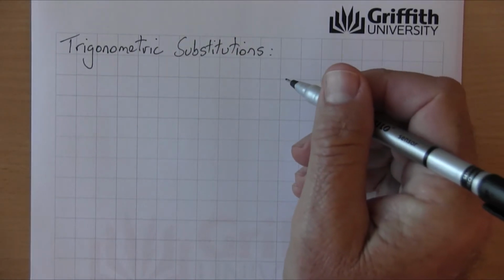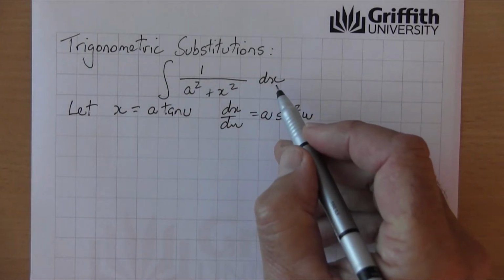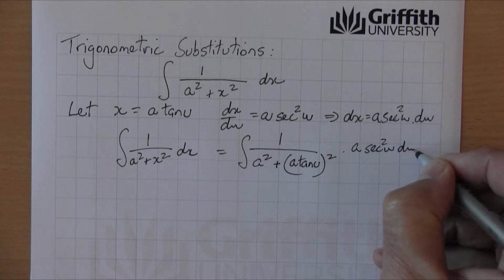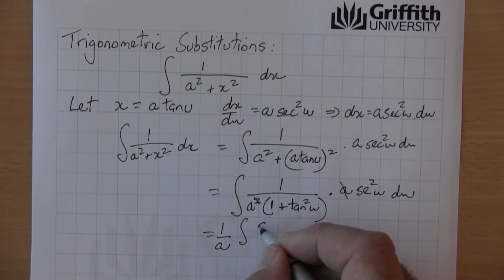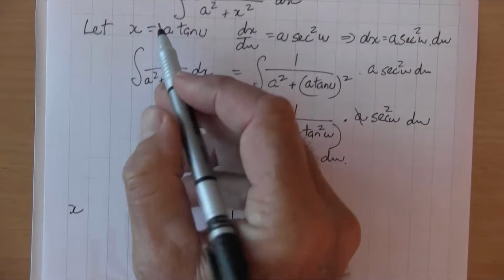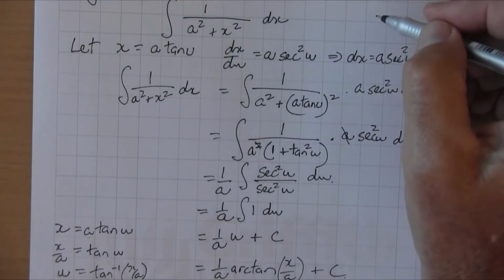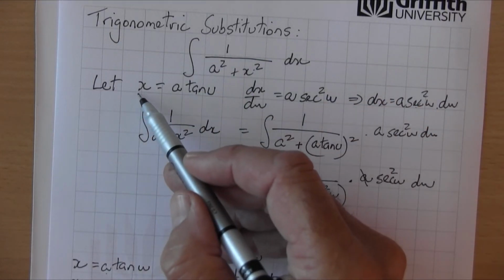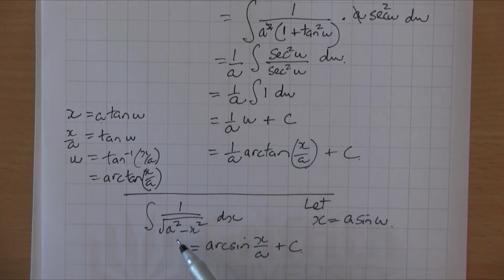1012SCG I29 Trigonometric substitution